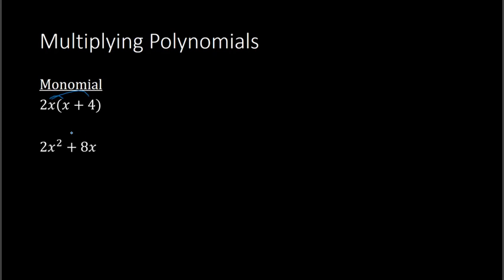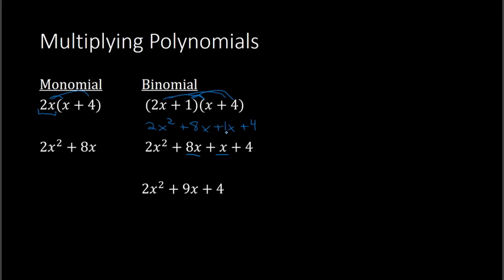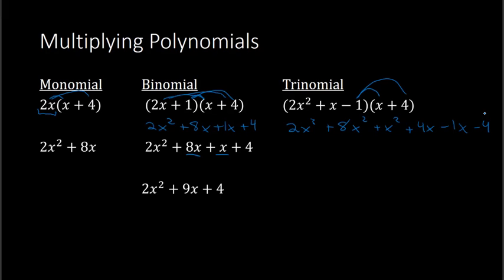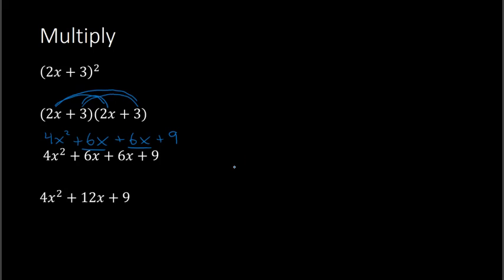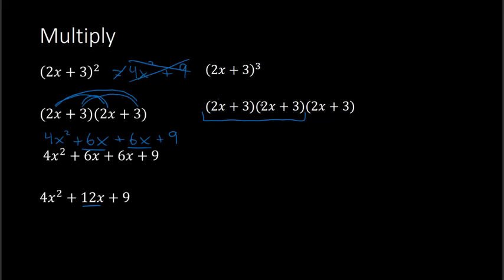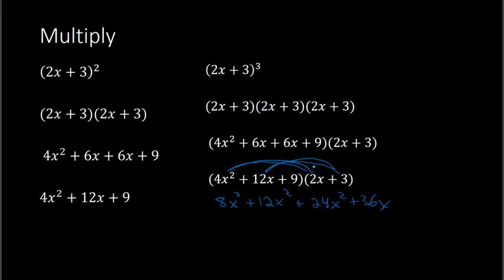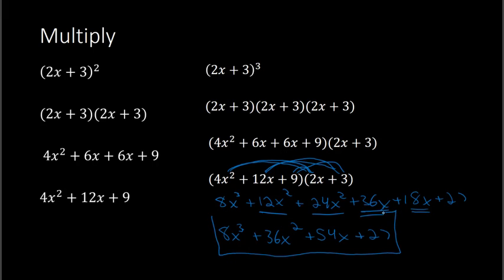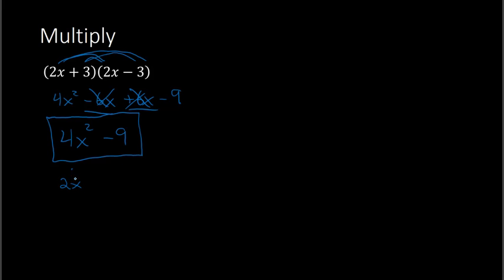Multiplying Monomials (Algebra 1)